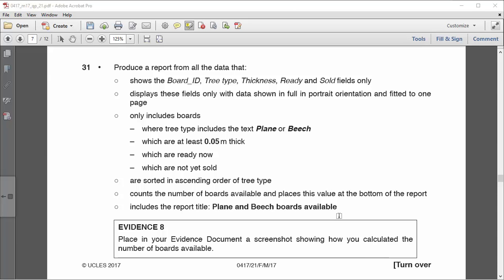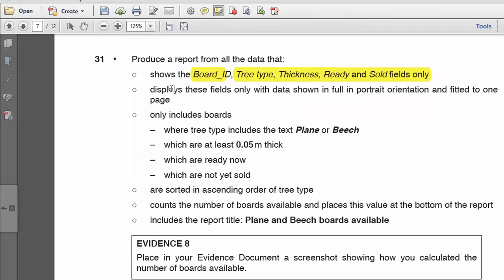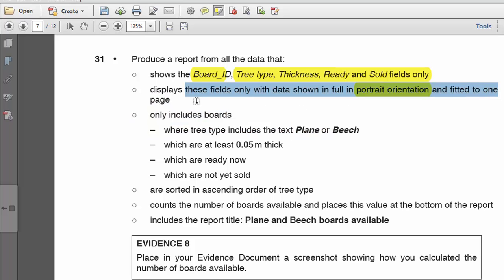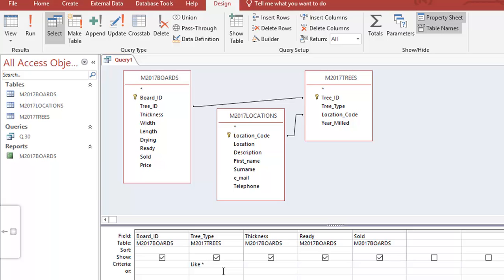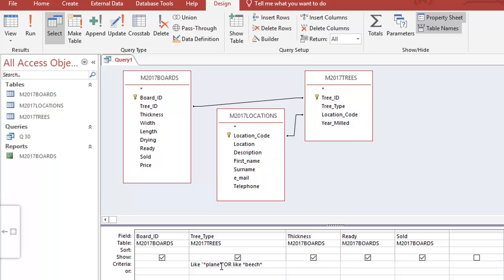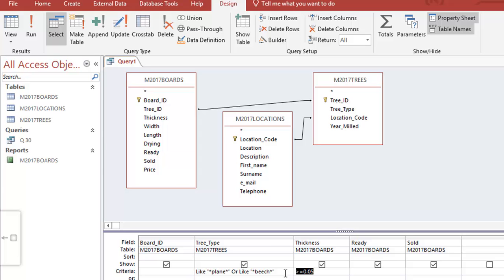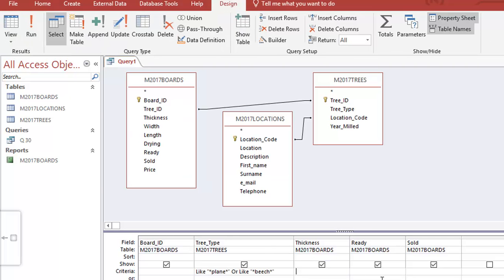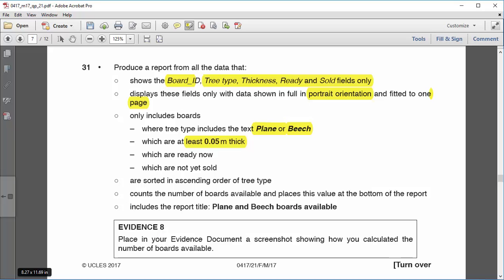[Part 4B] Complex Query and simple Report (Microsoft Access) Cambridge IGCSE ICT (0417)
In this tutorial you will learn how to create a new query to filter your data and produce a report based on your query results.  The tutorial is focused on the Cambridge 0417 ICT IGCSE examination and i solve the problems from an actual past paper to demonstrate the skills required.  This particular paper has a complex query and a simple report.  Part 4A has a simple query and a complex report.  During the tutorial i expand on questions to cover skills required which are not covered i n this paper.
0:00 Introduction, analyzing the first exercise
0:37 creating the query
         3:00 using wildcards in a query
         4:41 using the OR function in a query
         5:40 various logical operators in queries
         7:10 BETWEEN and AND functions
10:30 Creating the report
           11:45 modifying the report
           12:26 Count records vs Count values.  Adding to report
           14:12 adding candidate details in the page footer
15:16 Creating a report with a different view.  View by category